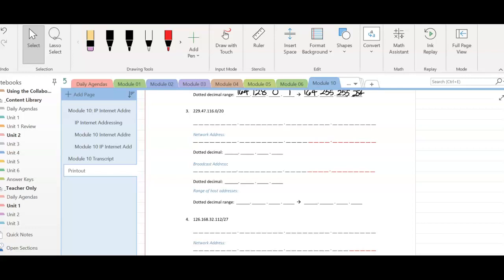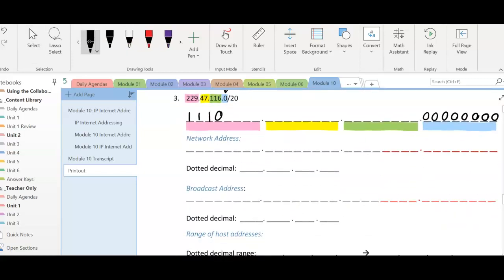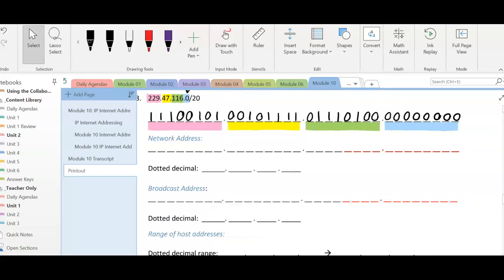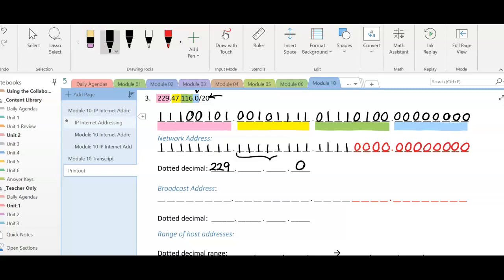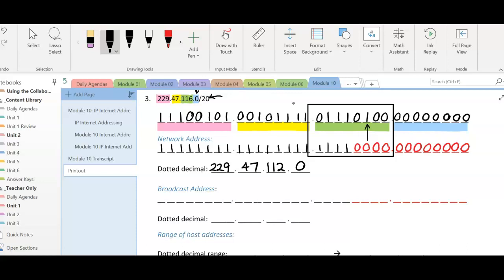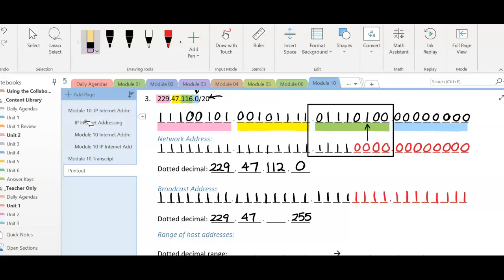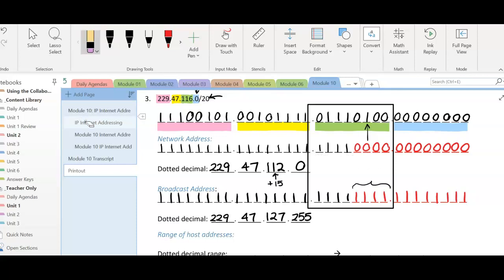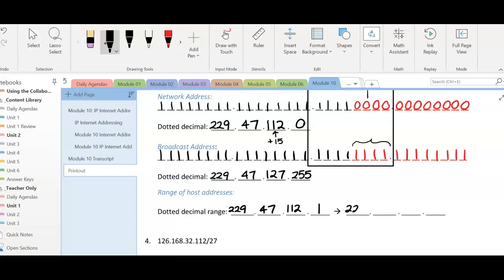IPv4 Addressing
Example of IPv4 Addressing